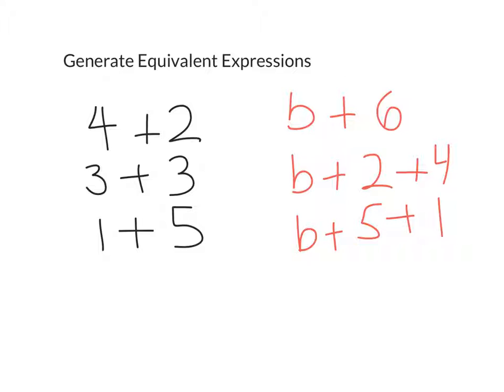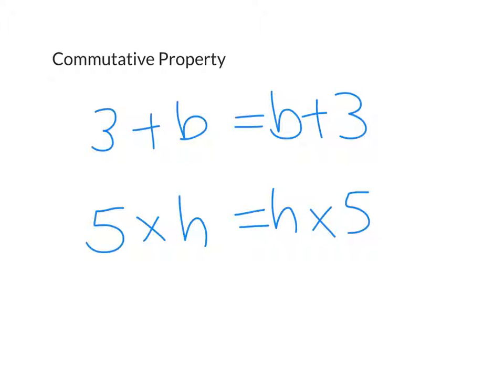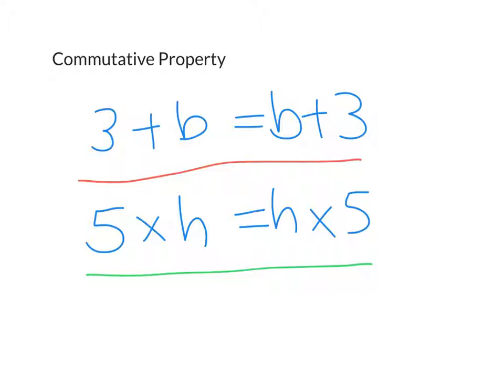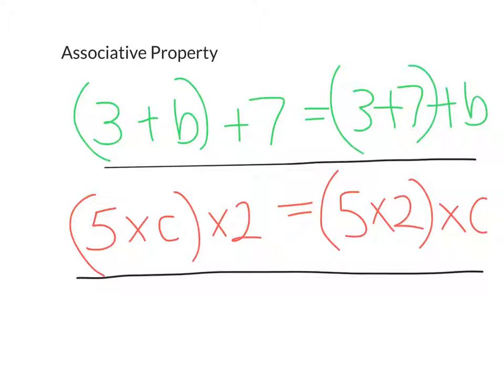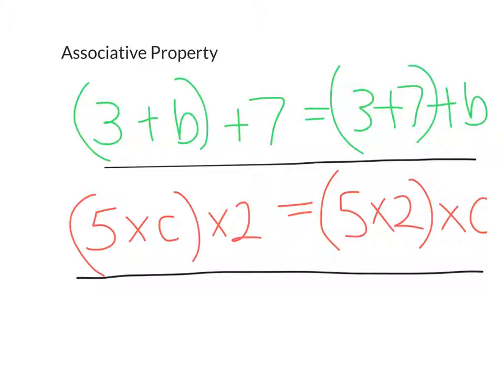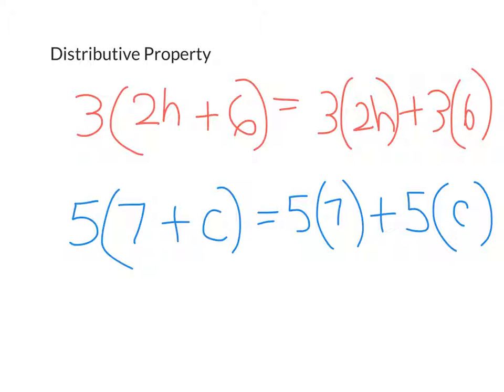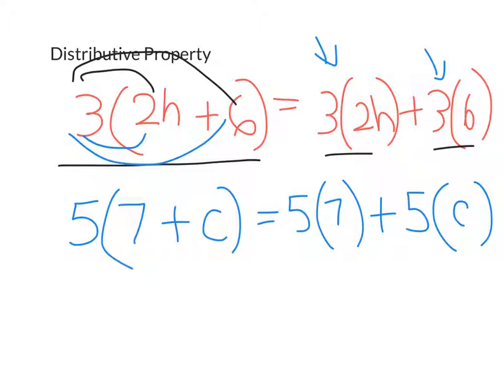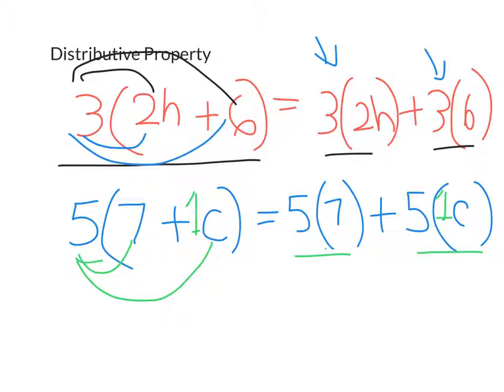Equivalent Expressions Part 1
How to work with the commutative, associative, and distributive properties